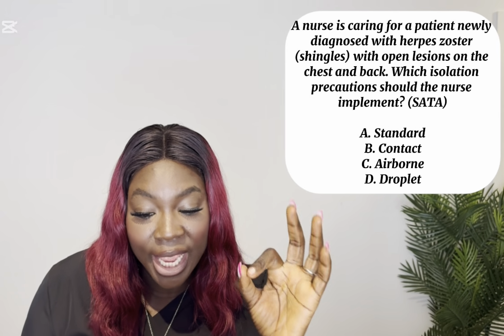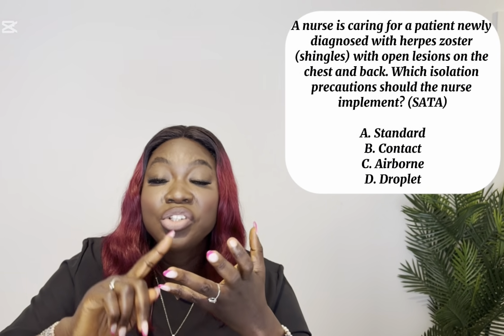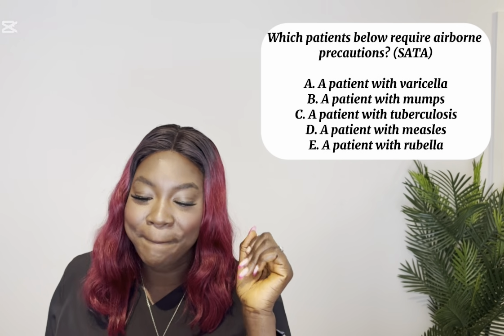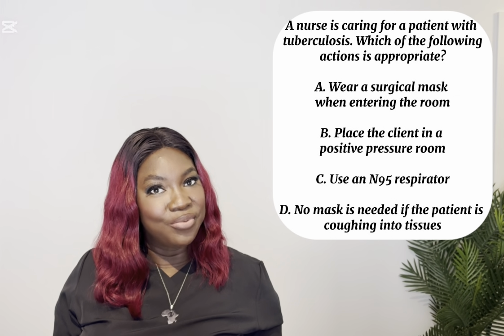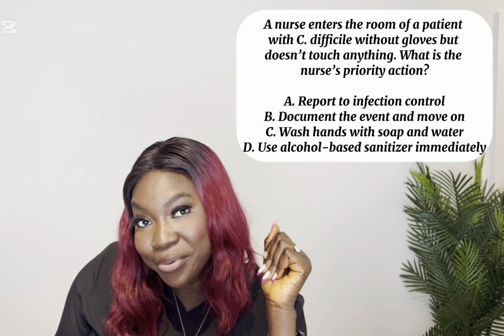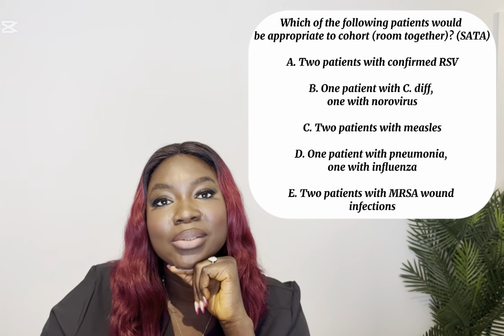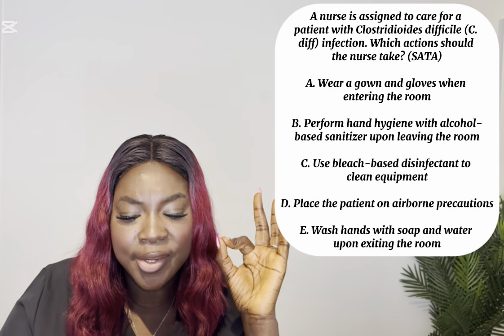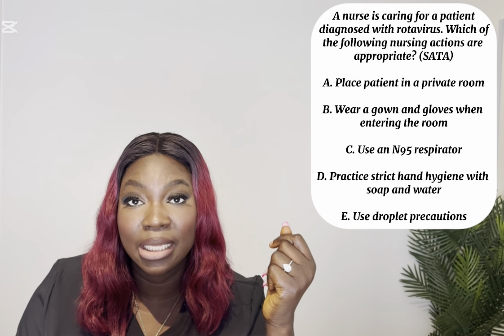ISOLATION PRECAUTIONS NCLEX, HESI,ATI REVIEW QUESTIONS AND ANSWERS.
In this video, you will learn all about isolation precautions – Standard, Contact, Droplet, and Airborne. We’ll break down what each one means, when to use them, and the proper PPE so you can protect yourself and your patients while acing your nursing exams.
These are high-yield NCLEX topics every nursing student must know! 🩺📚
✨ Don’t forget to follow me on all platforms @ scrubandspoon for more nursing tips, mnemonics, and NCLEX prep.
🌐 Also, check out my Master MedSurg Flashcards on my website — designed to help you study smarter and pass faster!